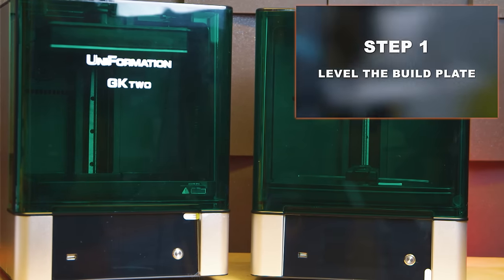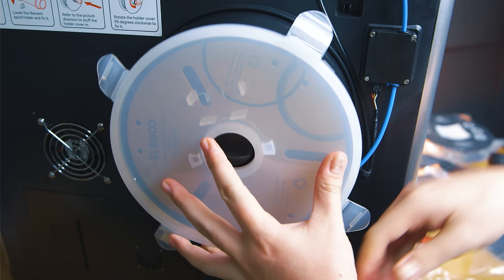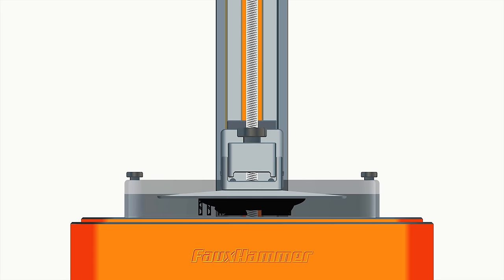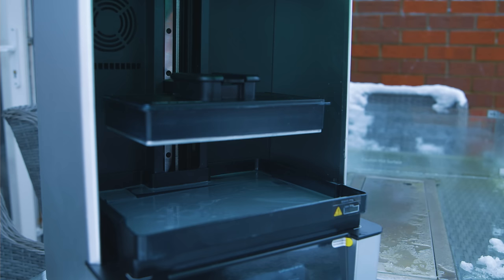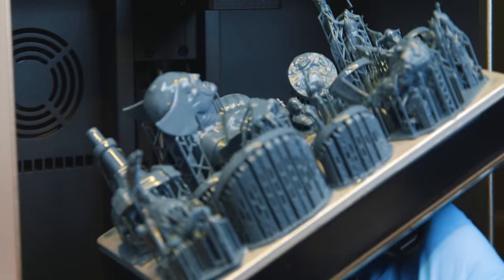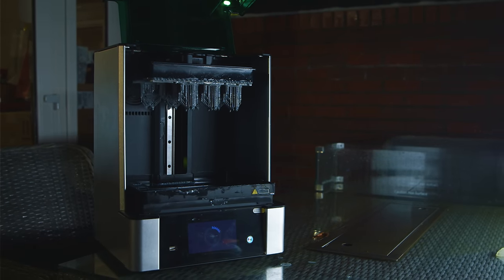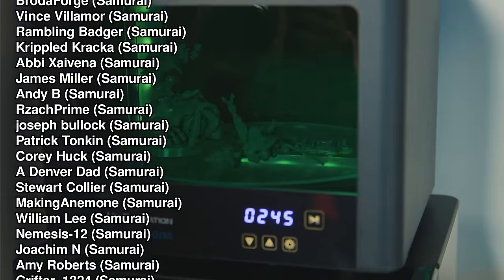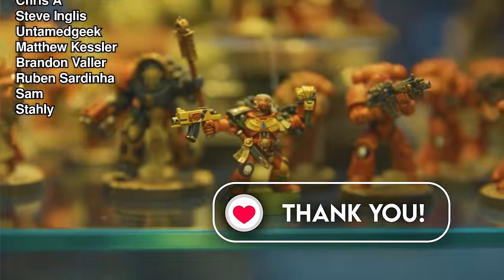How does a Resin Printer Work? - Before you begin Resin 3D Printing (Part 1)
BUY the *Uniformation GKTWO* Here

*WIN A GKTWO BUNDLE (SEE BELOW)*

Hey guys, after my last video got a lot of feedback regarding it;s length, I wanted to let you all know that this is another video that may not resonate with many of you who have followed for a while. I have about 4 videos aimed at absolute beginners coming out.

The point of this one is for new people to watch before they even consider looking for a resin printer. This is an overview of the whole process, with a few handy tips and is a general guide on how printing works.

The next video will be more about the post-processing stage.

I wanted to go back and do these beginner videos before I move on to more advanced stuff, which is coming soon, including a video on how to dial in your printer perfectly and what all the settings mean (which is a long/boring video) that many people may find benefit from.

Whilst this may not be the video for you. I'd still love it if you could watch it, to help boost it to more people out there, Even if you just click play and leave it on Mute.

I just wanted you to know what this was, before people start complaining it's a waste of time.

*WIN A GKTWO BUNDLE*

Once again, we have another GKTWO Printer Bundle to give away...

To enter, It's really simple, There are the same simple steps as always to enter - with a twist.

2. Watch the video - to the end
3. Like the Video
4. Comment on the video
5. Share the video ( will check. if you win and then can't show a link to a public source where this was shared, I will rescind the win and do another draw. sorry, This is all about driving Uniformities promotion)

This is part 1 of a 3 part series. So you'll need to do the same next week too! and the How to Paint Resin Miniatures video (Called Part 3)

When these videos reaches 100,000 views between, I'll pull one commenters name from a hat, and they'll win a GKTWO, with wash and cure stations.

If you do this on all videos, that's 3 entries

The winner will be announced by me on a livestream and will be contacted by me via my account on here. Your details will be sent to Uniformation who will arrange your Printer, Was and Cure system to be sent to you!

Competition is open to anyone that Uniformation ships to, check eligibility